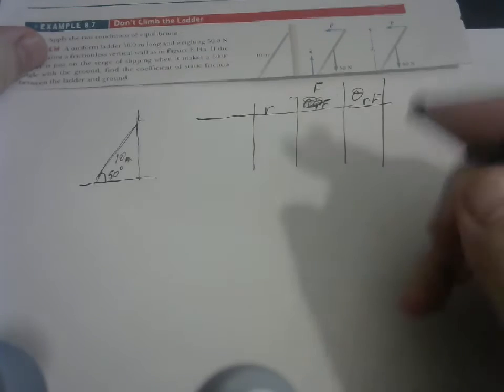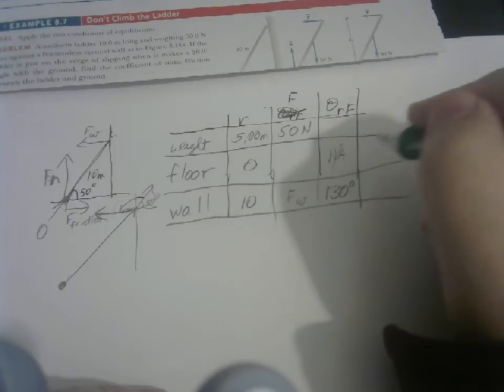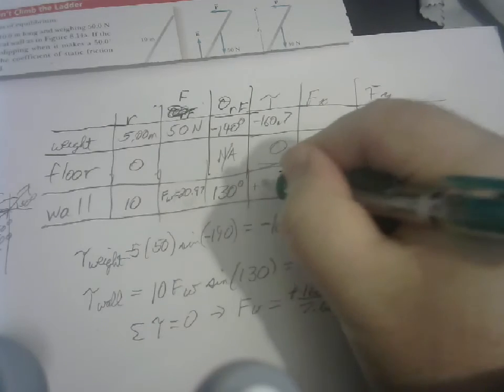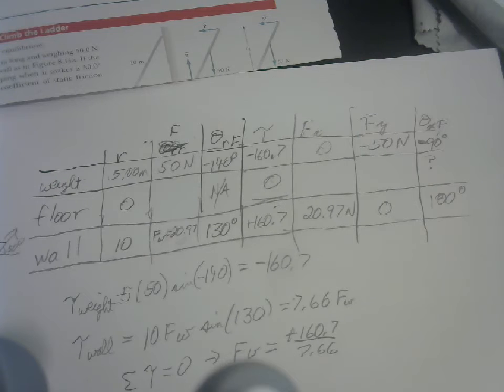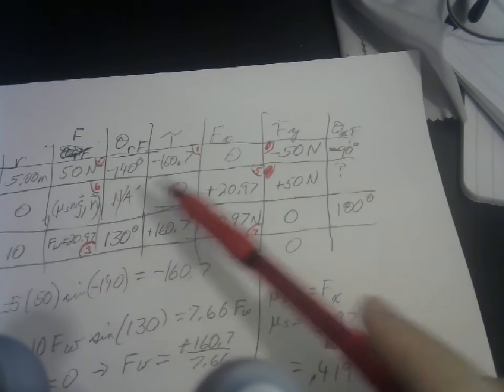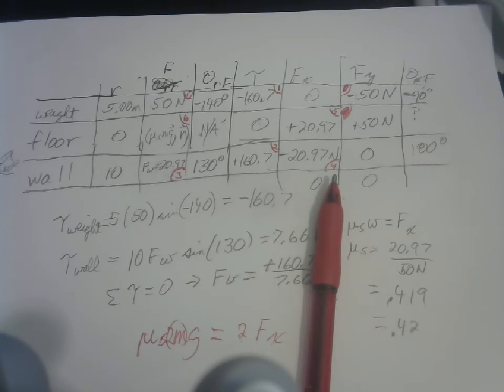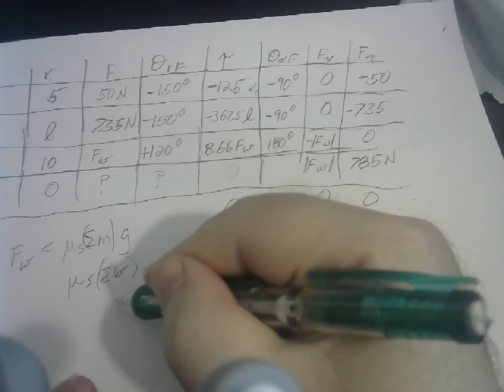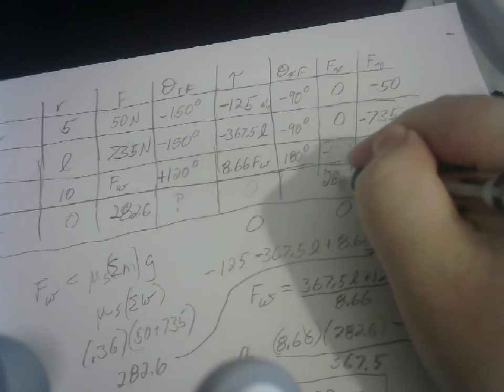08 04b Example 7 Dont Climb the Ladder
08 04b Example 7 Dont Climb the Ladder